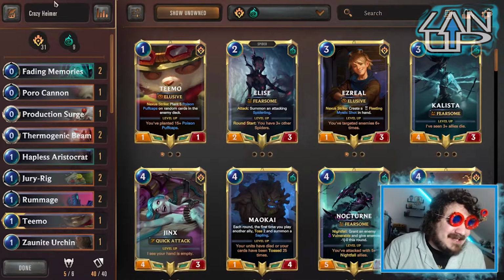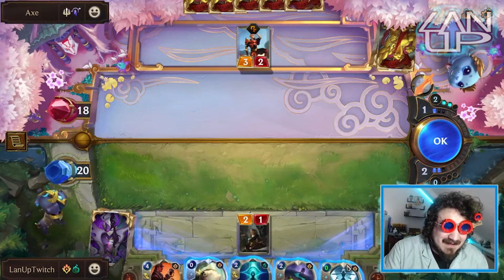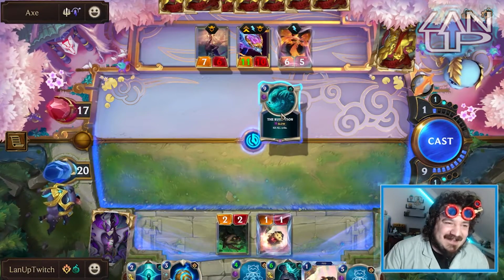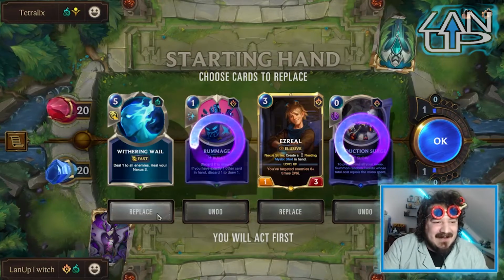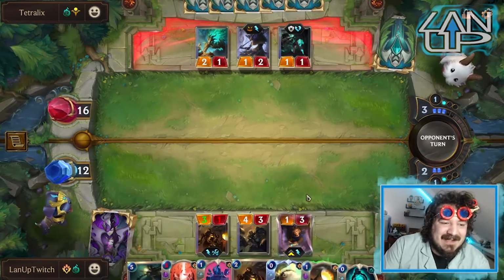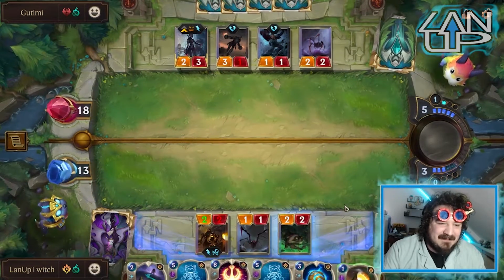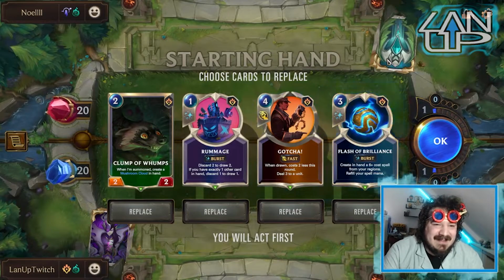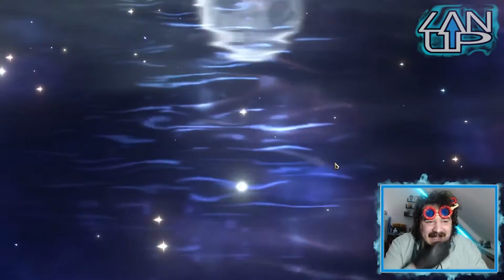Crazy Heimer | Heimerdinger & Purrsuit of Perfection Deck | Patch 2.6 | Legends of Runeterra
You all voted for it so it's here, Gomez cosplaying as Heimer! I hope you enjoy and this crazy deck.

CMAQCAIEHACACAYEAUBACBJPGEBAEBABBECQCBABCANRYIIFAEBAIBQBAMCBEAIEAQHAKAIFAEHR2KBLBEAQICA7EQTCWLJRGQ2Q

Intro: (0:00)
Deck Overview: (0:37)
Vs Zoe & ASol: (5:15)
Vs Thresh & Nasus: (15:35)
Vs Elise, Kalista & Kat: (22:15)
Vs Nightfall: (31:11)
Outro: (37:25)